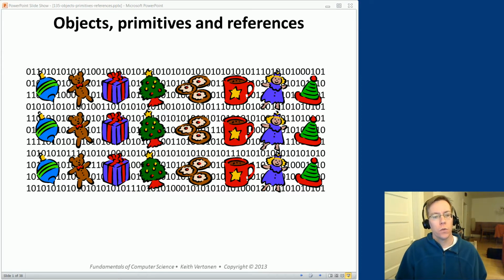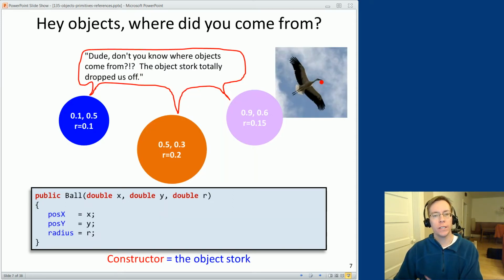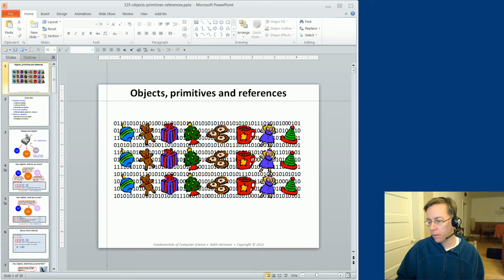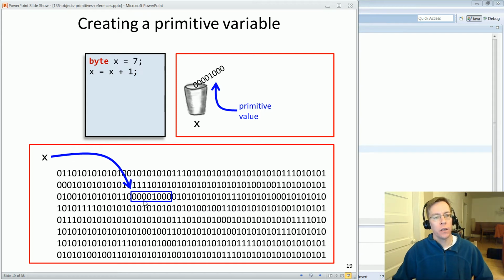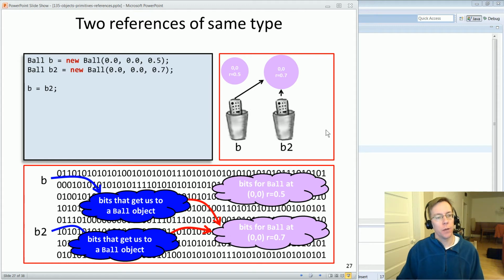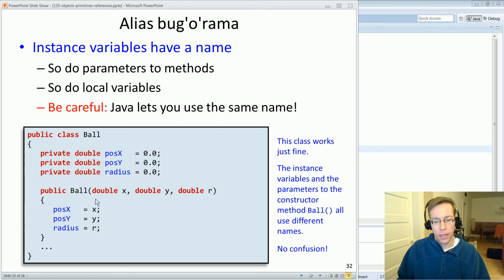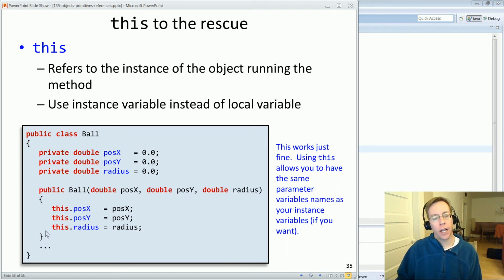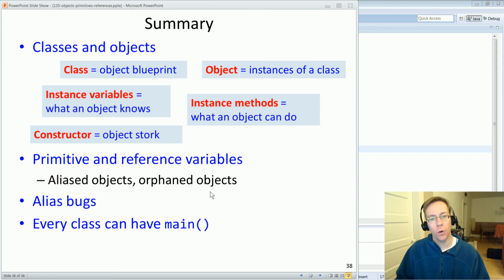Objects, primitives, and references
Review of classes and objects in Java.  How primitive and reference variables are represented.  Alias bugs and how to prevent them.  Purpose of having a main() method in a class that implements a custom data type.